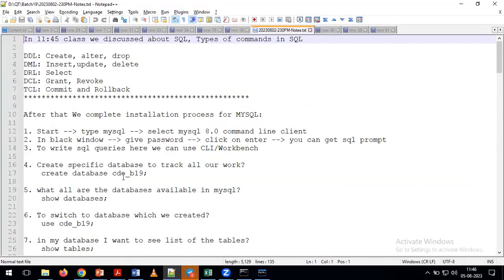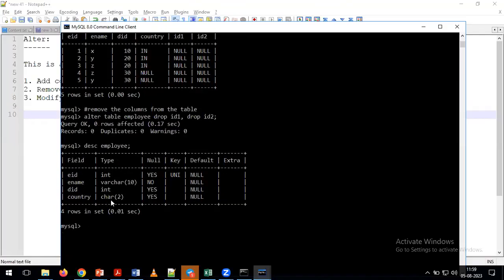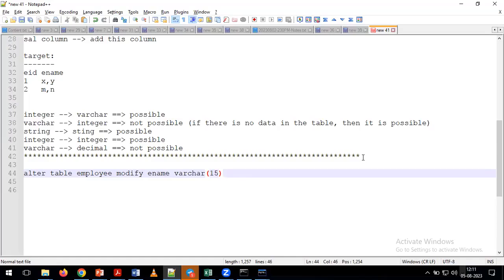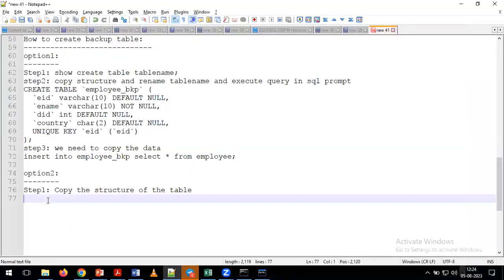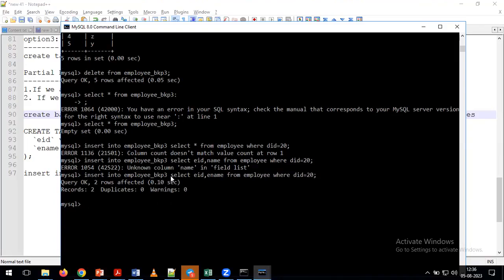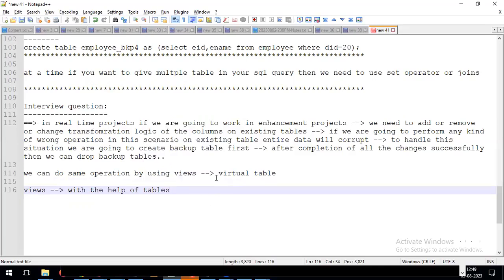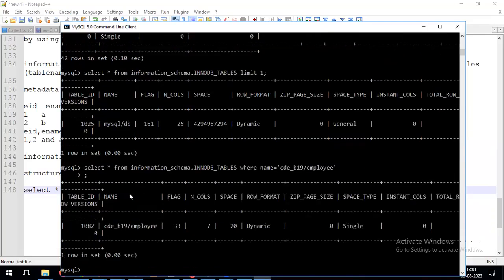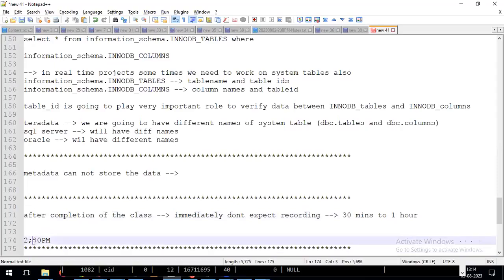GCP Data Engineer--(Database SQL 4 ) Session 17 Add,Drop,Alter,sourcefile,partition& SQl Promp code